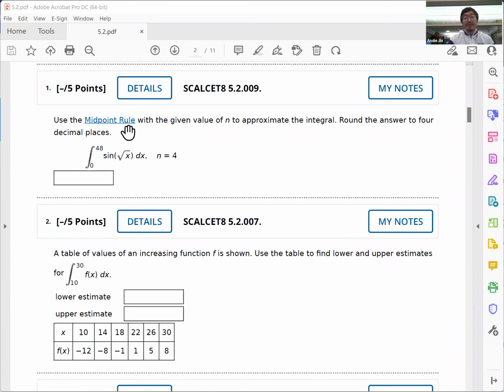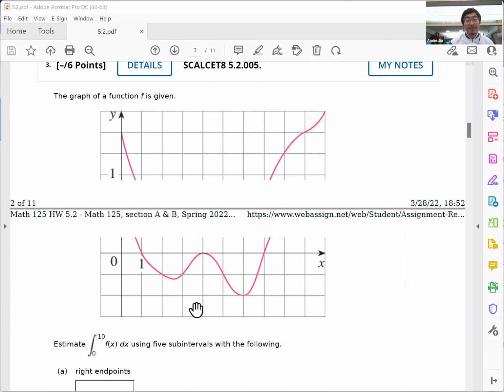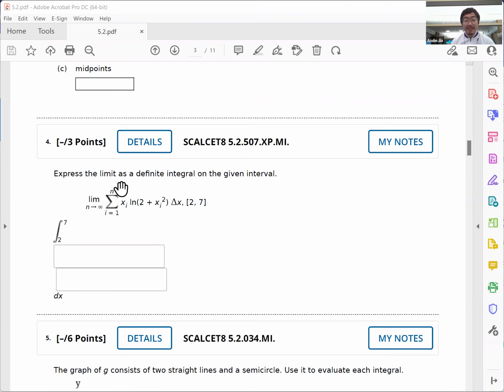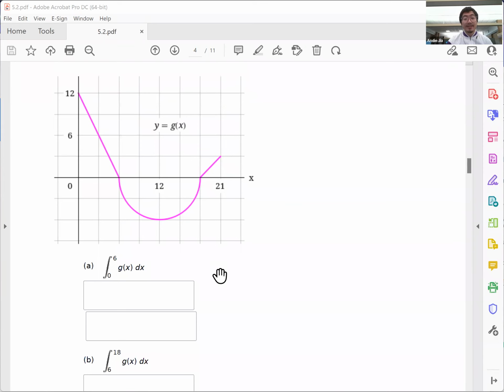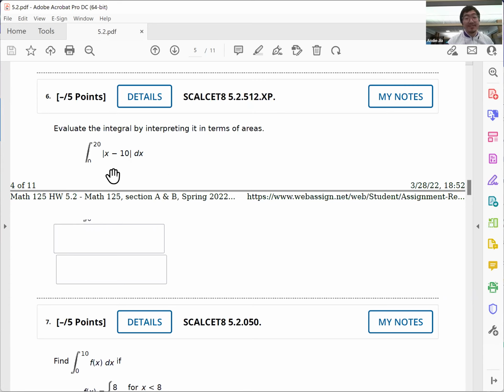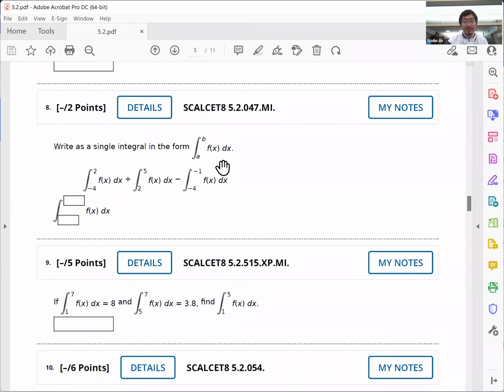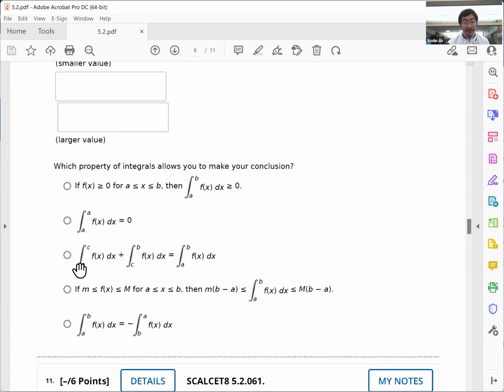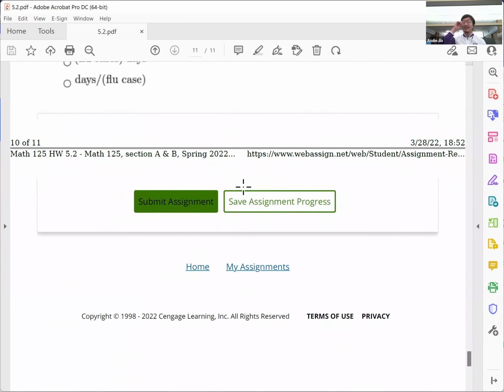MATH 125 Lecture 32C: Section 5.2 Homework Walkthrough